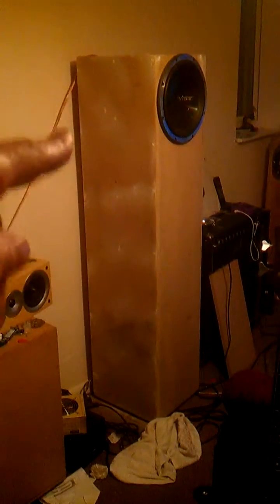Quarter wave subwoofer tuned to 28hz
Used the simple guide on the smd forum about the quarter wave tutorial to build this,well chuffed with the sound,why is everything I build sooooo heavy!?!:-)